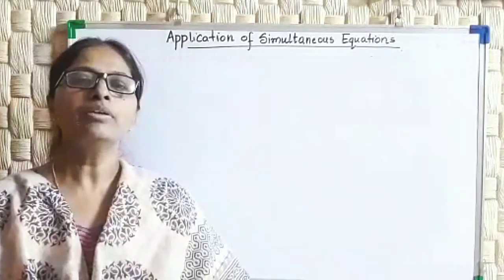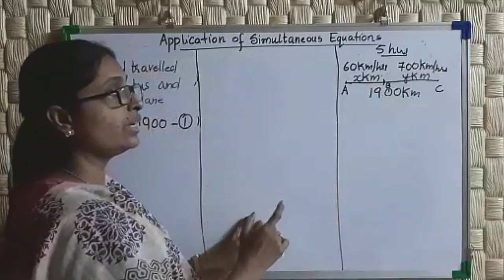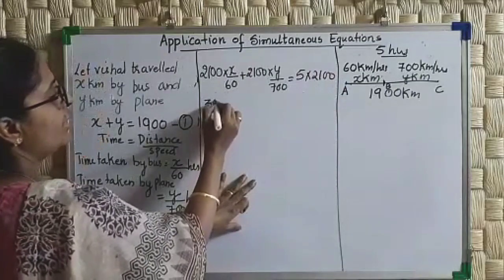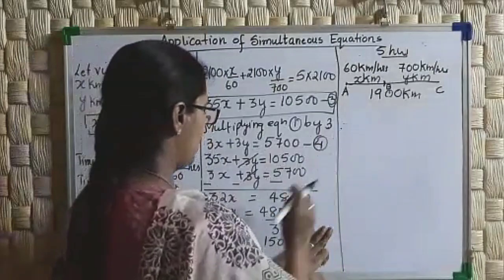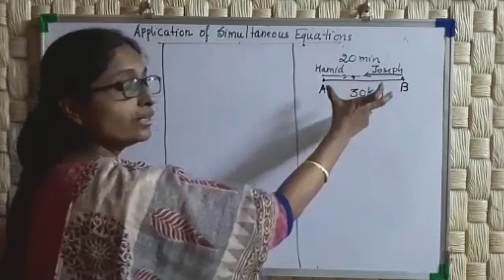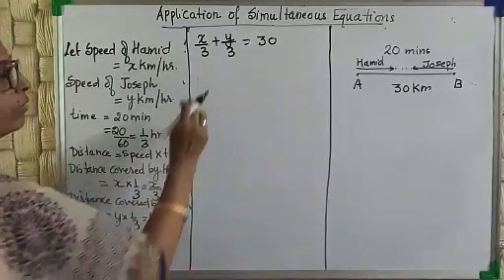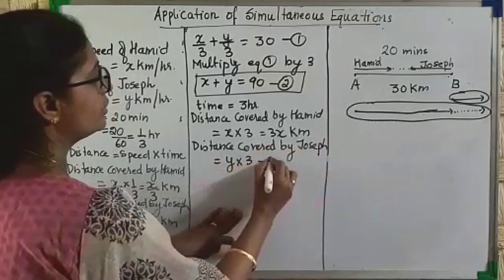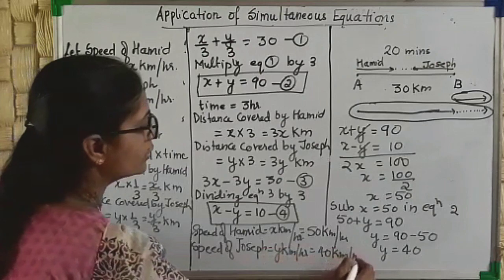Std.10 |Algebra|Linear Equations in Two Variables by Ms. Jayshree John